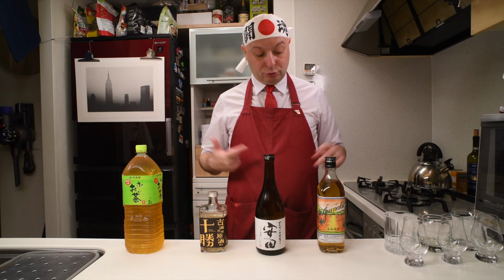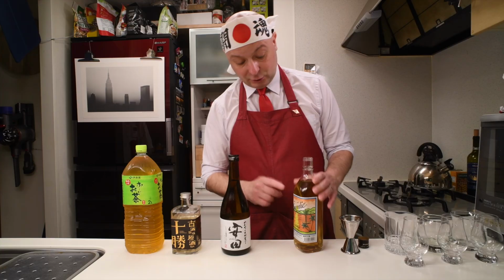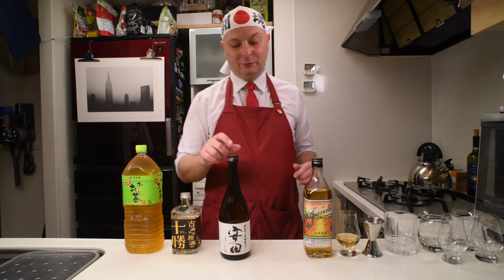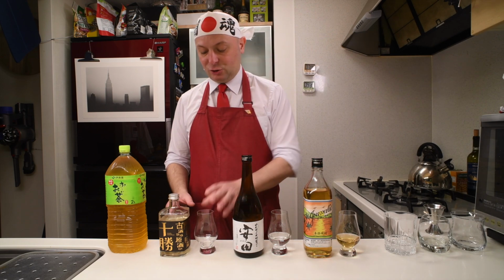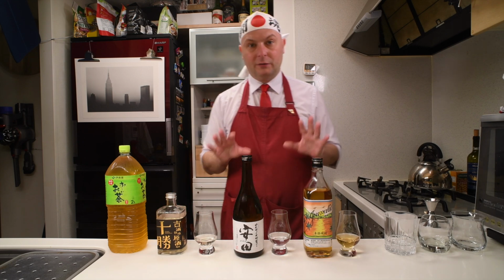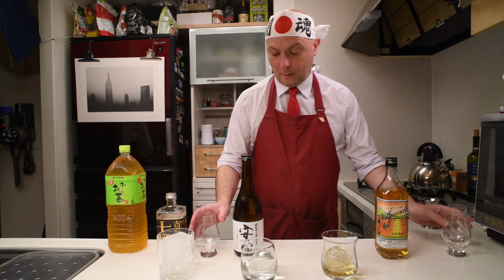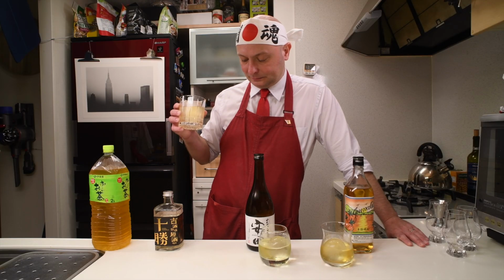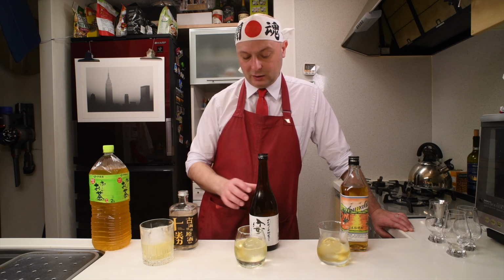Shochu episode! I try 3 different shochu from all around Japan, then mix them with green tea 🍵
Shochu introduction and tasting. Then also tasting them in a highball with green tea.

00:00 Introduction
02:32  Jonnalie (ジョナリー) tasting
05:04 Yasuda (安田) tasting
06:48 Tokachi (十勝) tasting
08:34 Green tea introduction (お〜い　お茶)
09:44 Green tea highball mixing
11:36 Green tea highball comparison
14:16 List of shochu tried